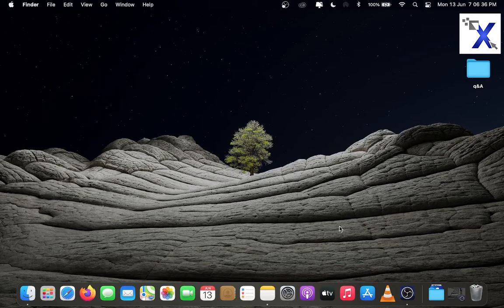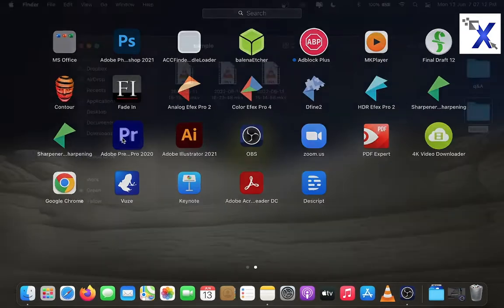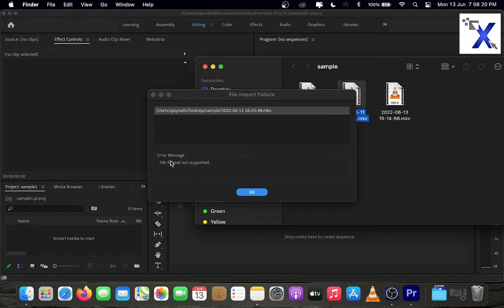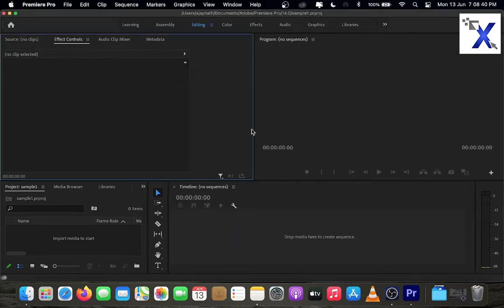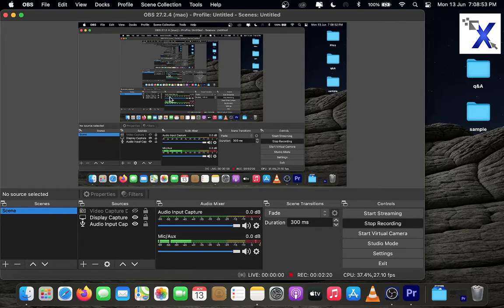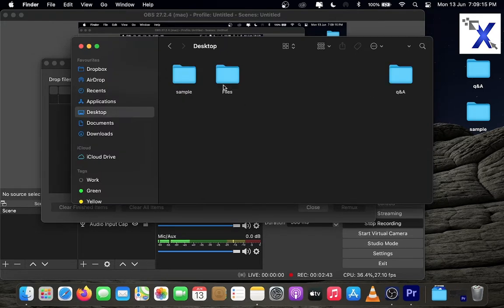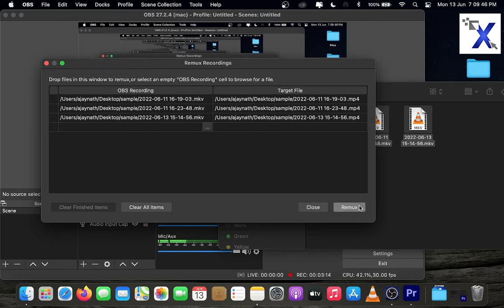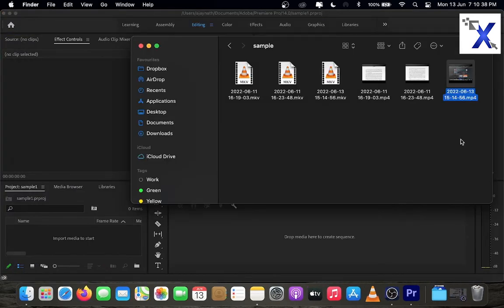Open OBS file in Premiere Pro | MKV file to MP4 | OBS Studio | Loxyo Rech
This video help you to edit OBS screen recording file using Adobe Premiere pro. This video teaches how to convert .mkv file to .mp4 file in OBS Studio

Other Search Querry:-
how to open obs recordings on premiere pro
open ops recordings on premiere pro
convert mkv to mp4 obs
edit obs recording file in premiere pro
convert mkv files to mp4 using obs